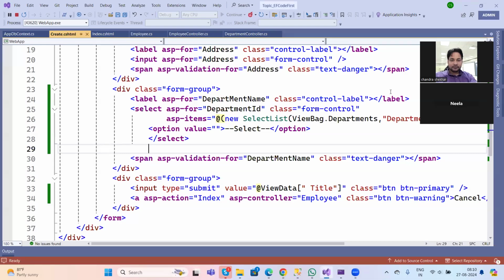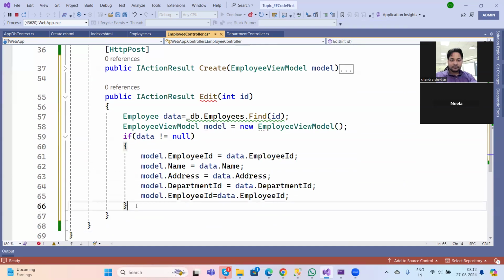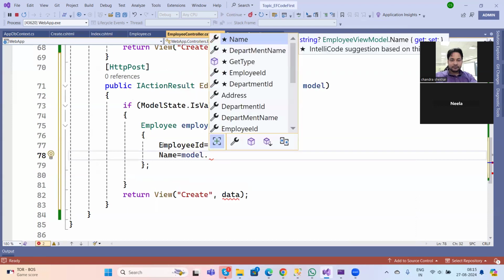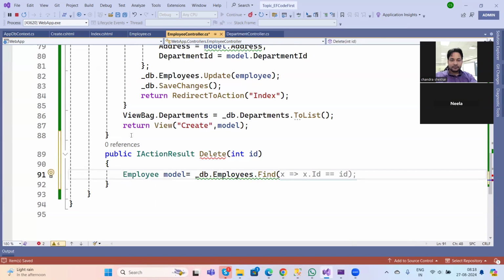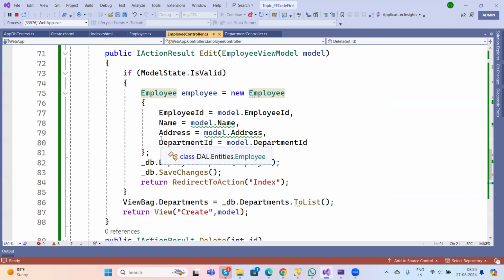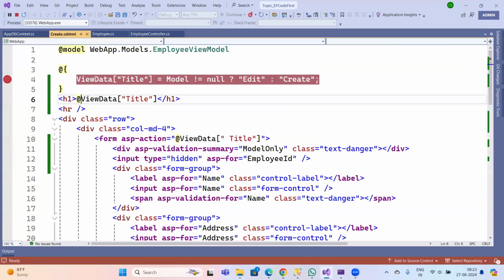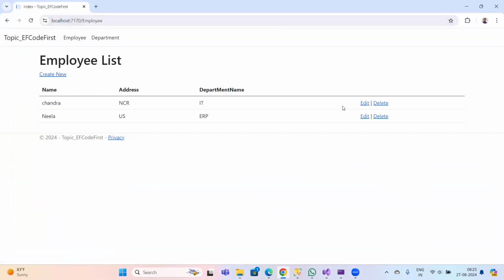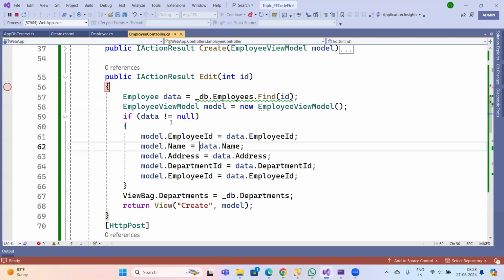Implement the Code first approach in EF Core using Migration :Part 4